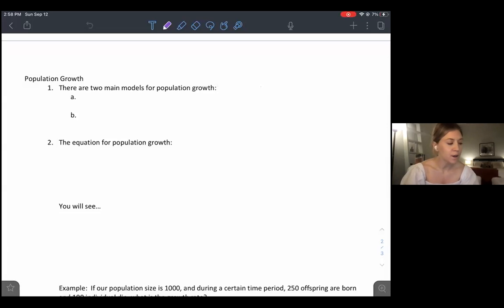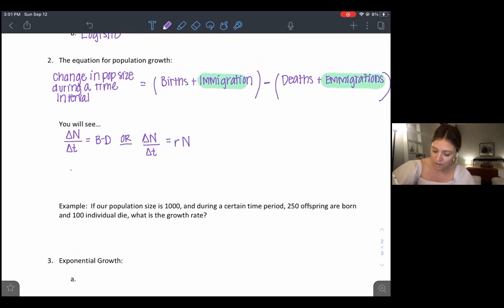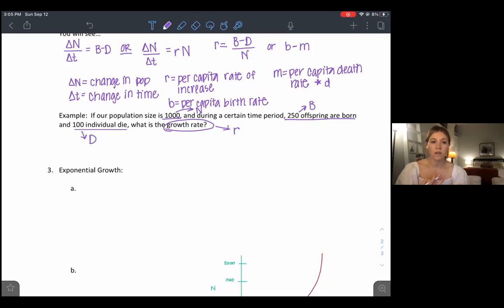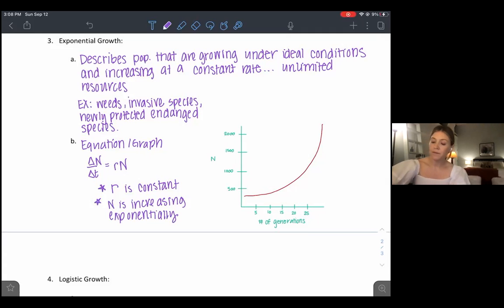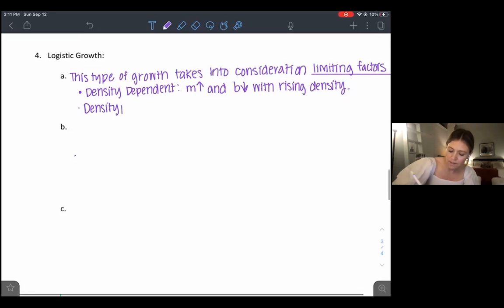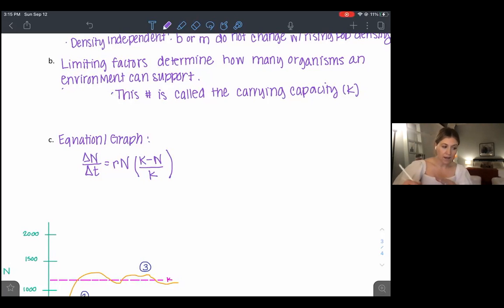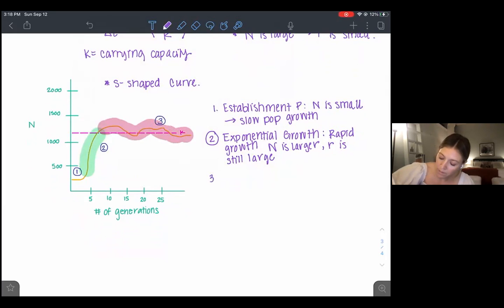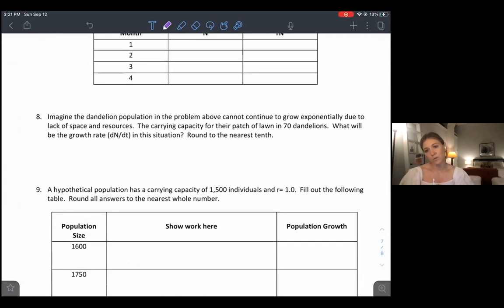Ch 53 Notes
Exponential + Logistic Growth